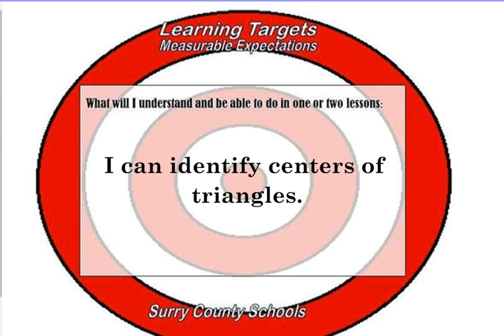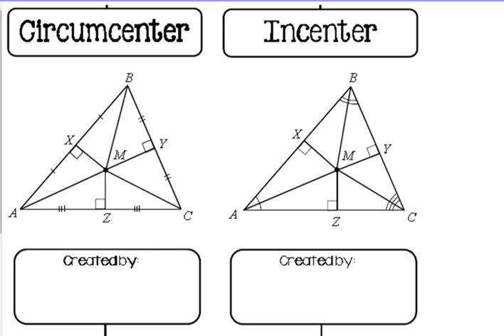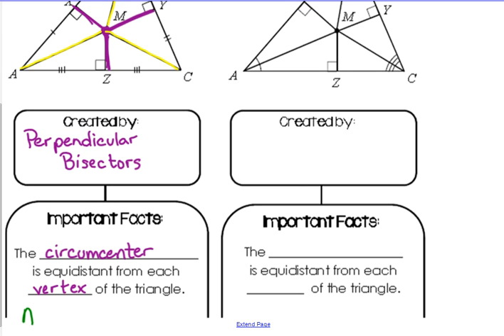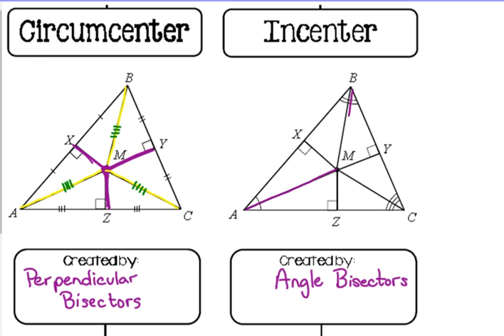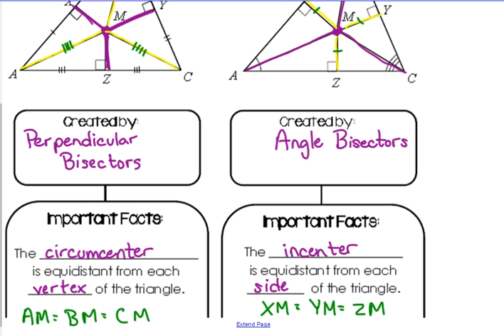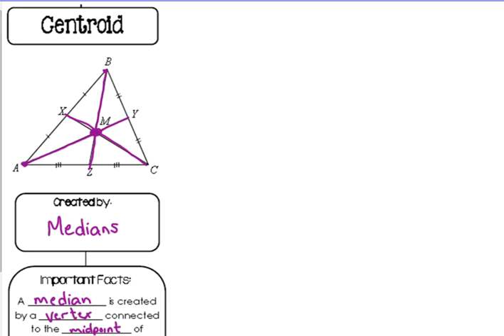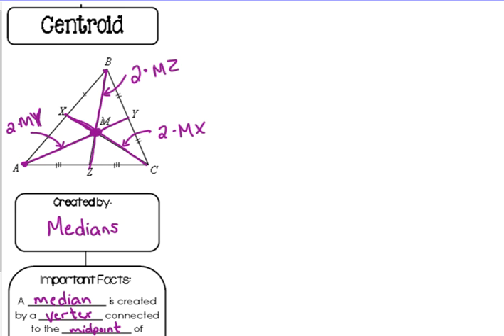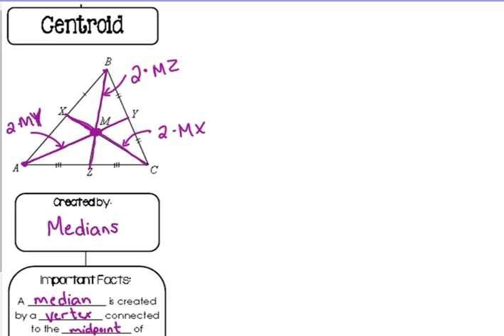Day 61 Lesson~Centers of Triangles (H)